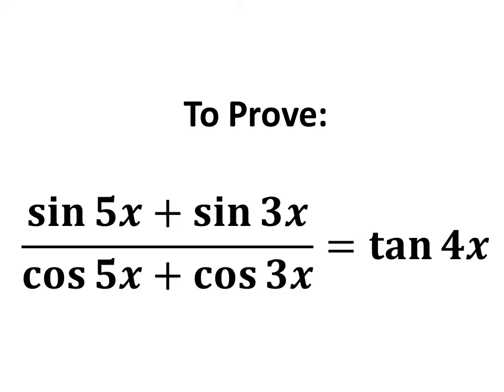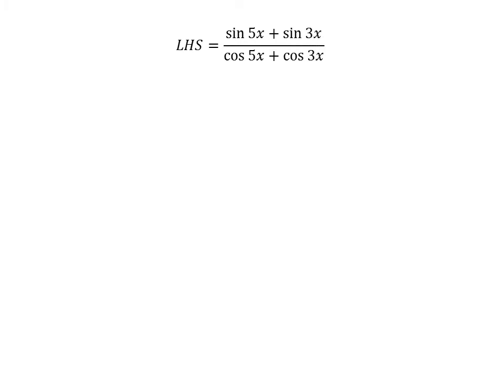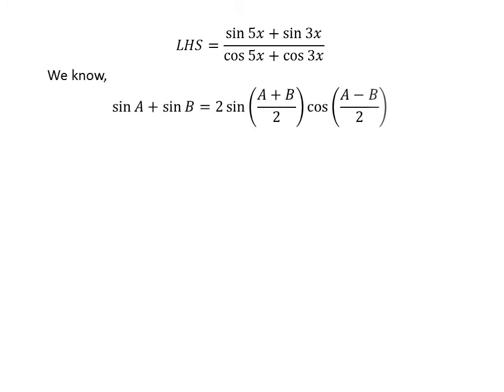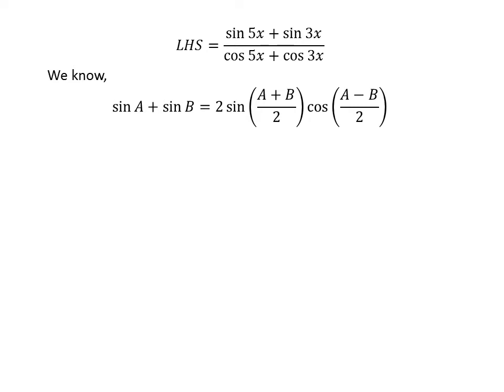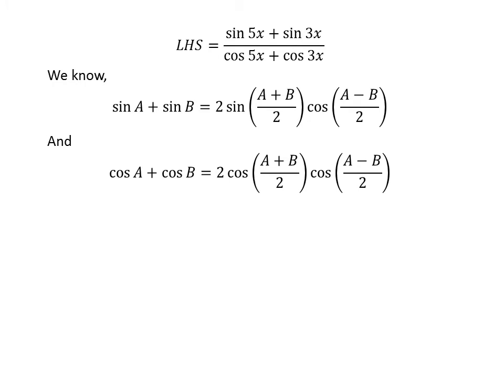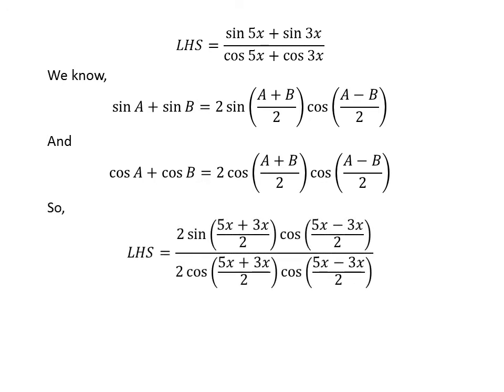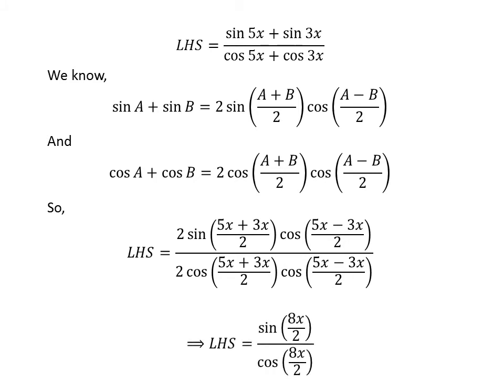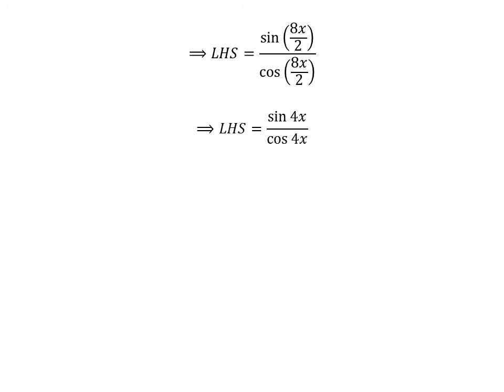Prove (sin 5x + sin 3x)/(cos 5x + cos 3x) = tan 4x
In this video, we will learn to prove the equation (sin 5x + sin 3x)/(cos 5x + cos 3x) = tan 4x.

The link of the video explaining, the proof of the identity sin A + sin B = 2 sin((A+B)/2) cos((A-B)/2) has been given below

The link of the video explaining, the proof of the identity cos A + cos B = 2 cos((A+B)/2) cos((A-B)/2) has been given below